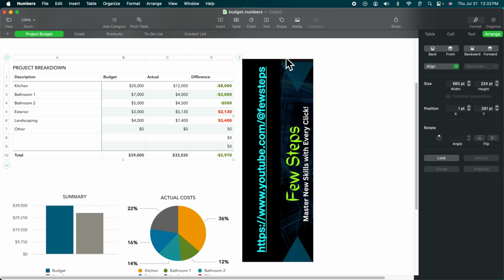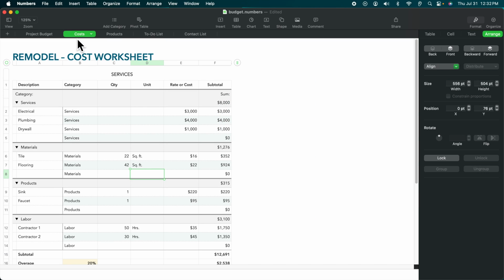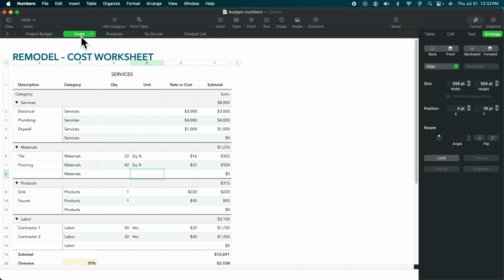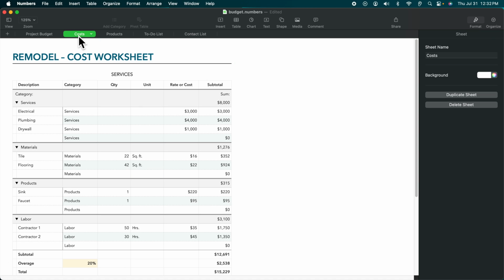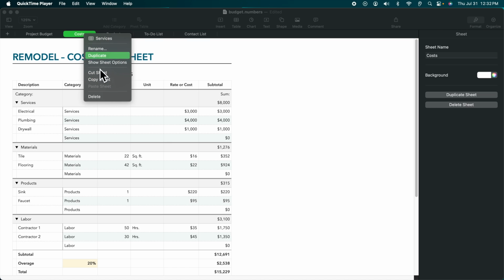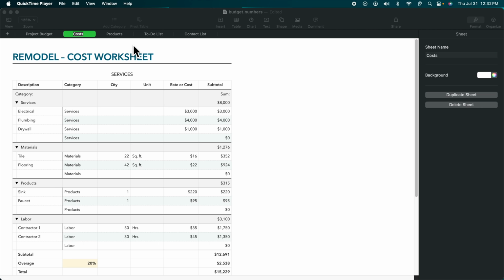How to Rename a Sheet in Apple Numbers Super Fast Tip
Quickly learn how to rename a sheet in Apple Numbers on your Mac with just a click. Perfect for organizing your spreadsheets in seconds!